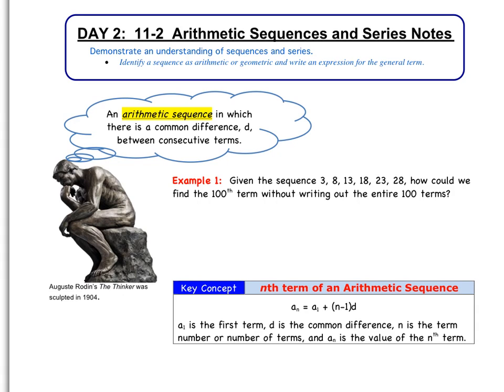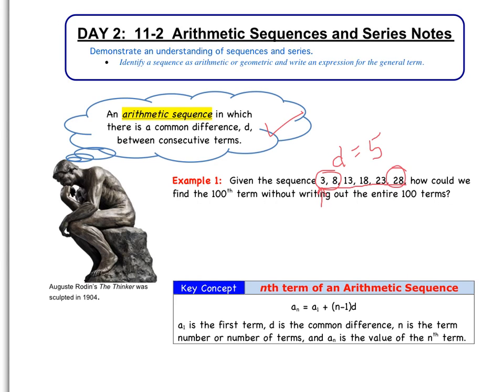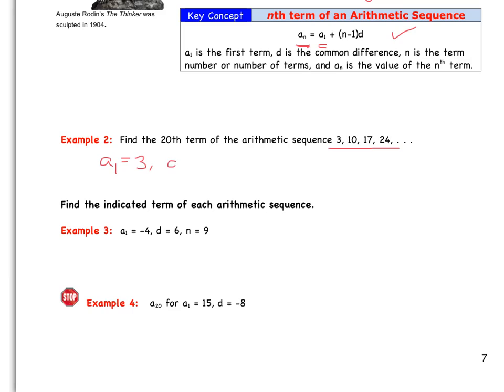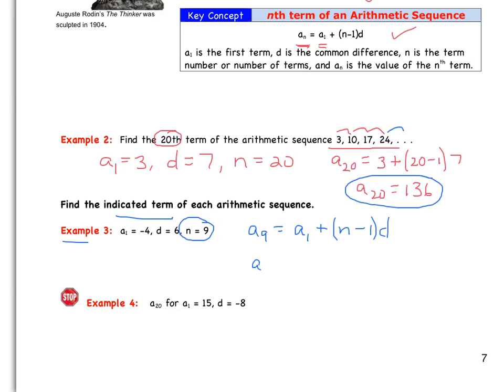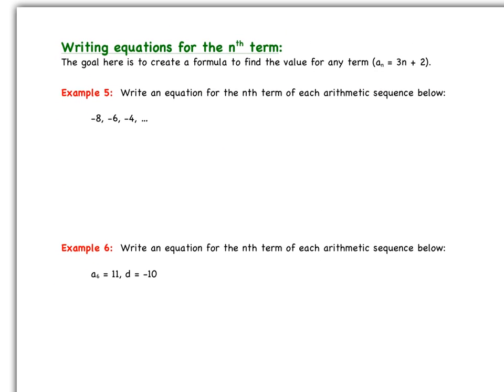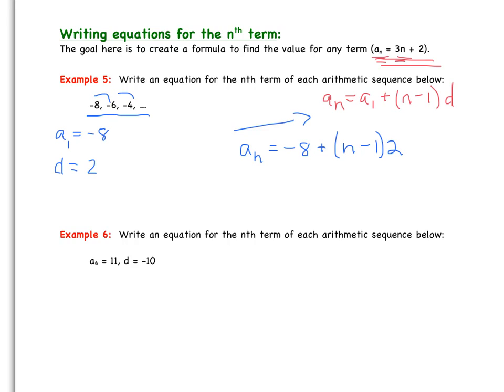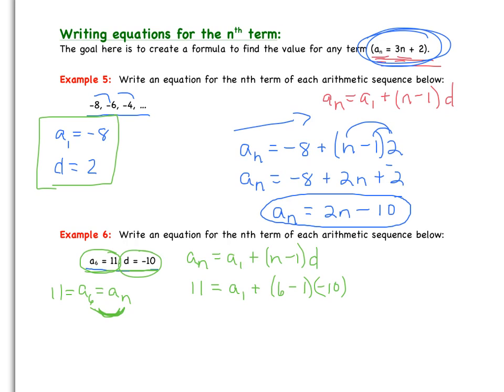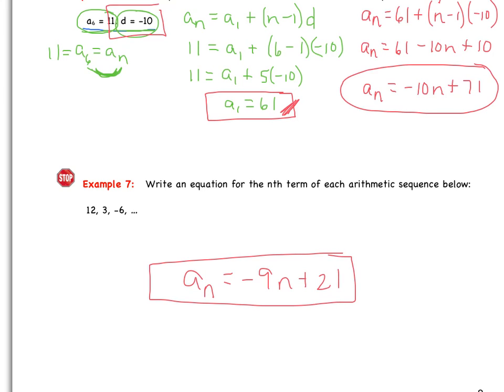Made with Explain Everything